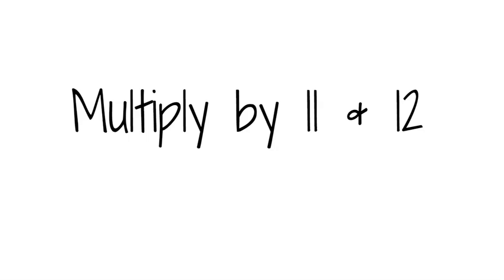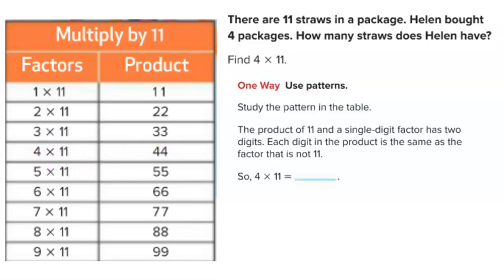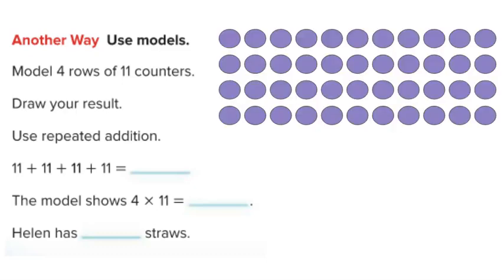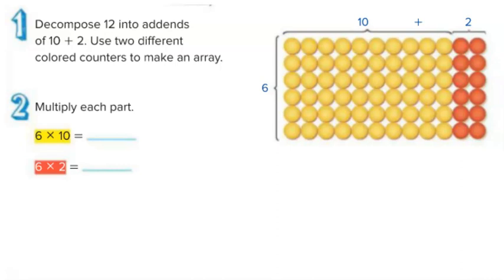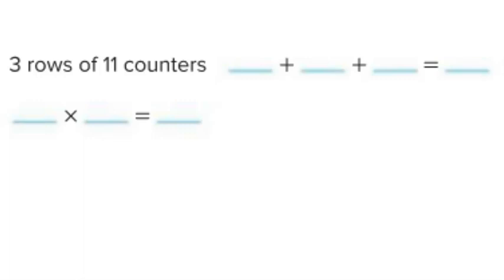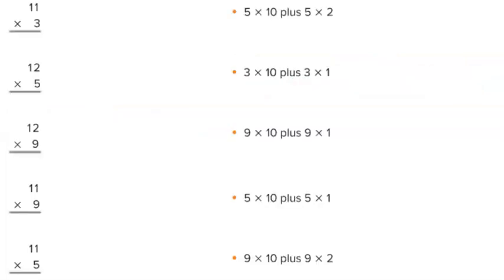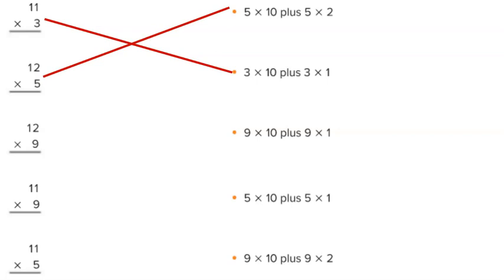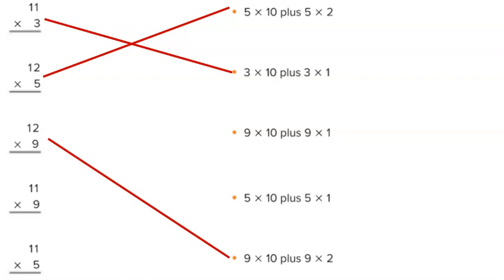Multiplying by 11 and 12